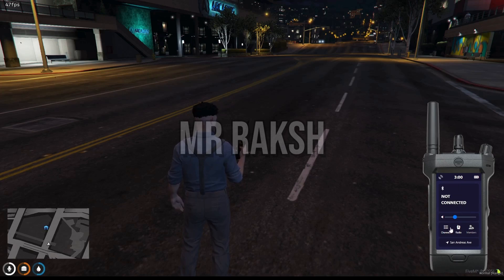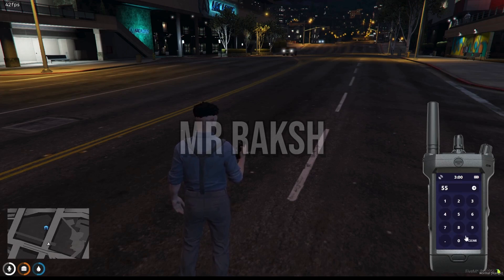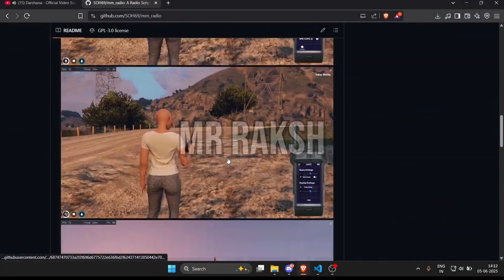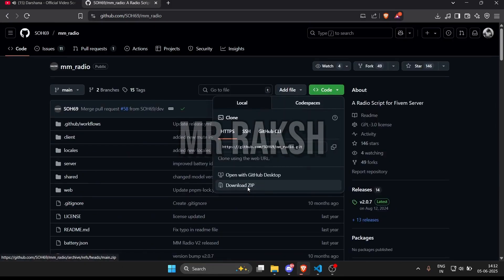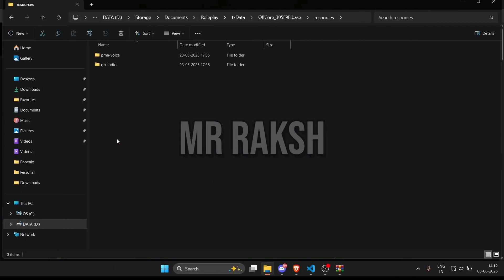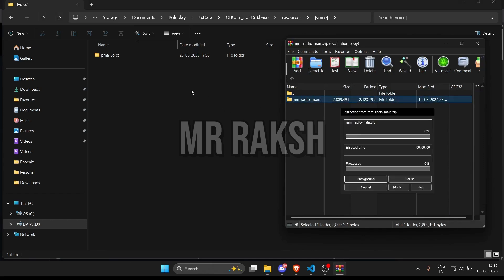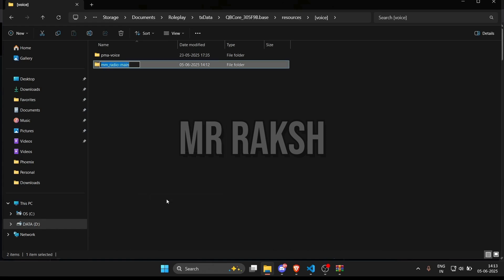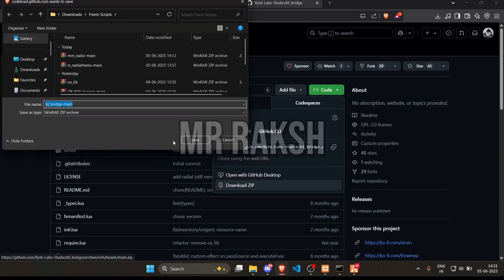How to Download & Install Advanced FiveM Radio | Easy Setup Guide 2025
Welcome to Mr Raksh,

Learn how to download and install the Advanced FiveM Radio system for your RP server. In this step-by-step guide, we cover everything from downloading the script to configuring your server and testing in-game.